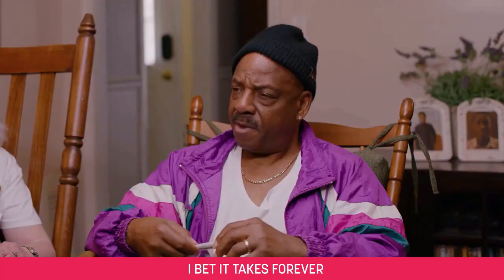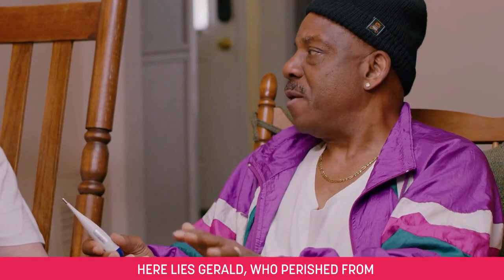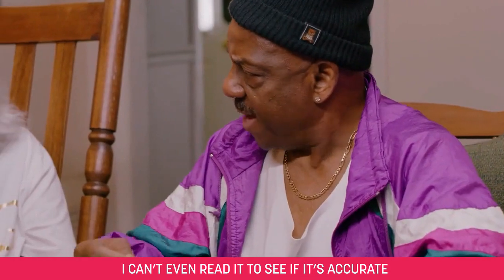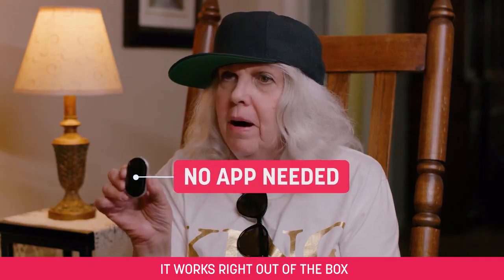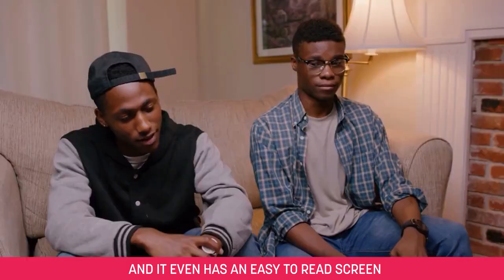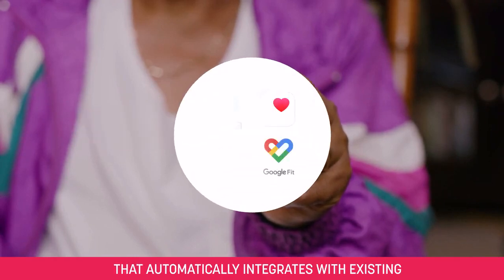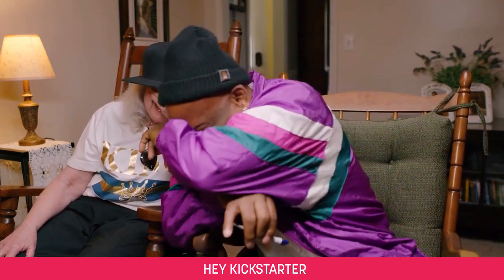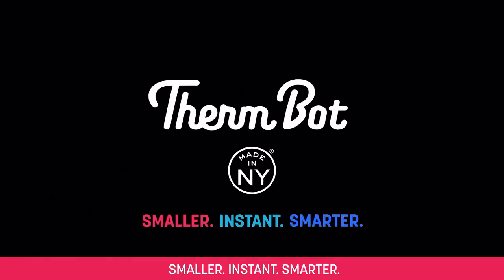The Thermometer - Smaller. Instant. Smarter. ThermBot.ai [Crowdfunding Kickstarter Indiegogo]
At home or on the go, ThermBot delivers instant temperature readings with 100% accuracy plus smart home assistants & IFTTT integration.